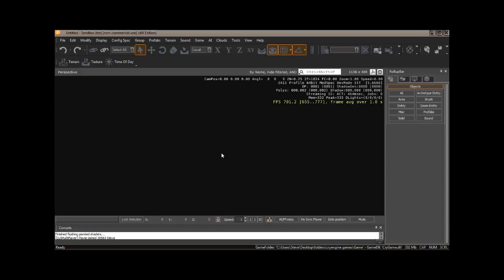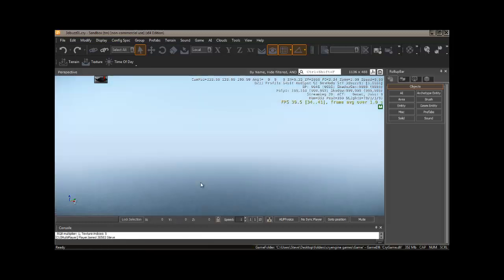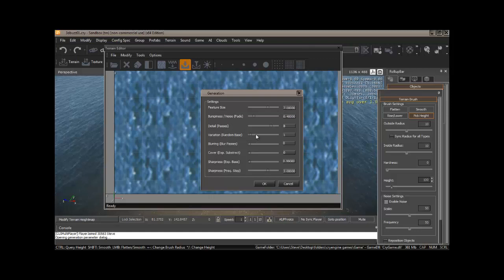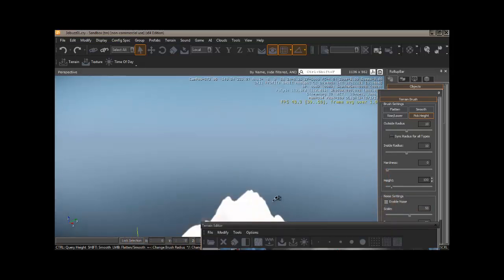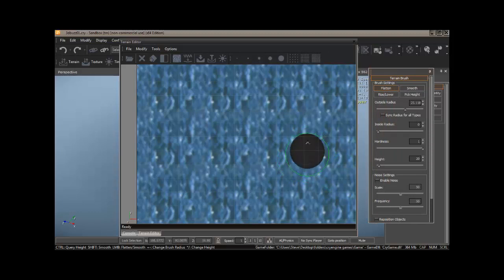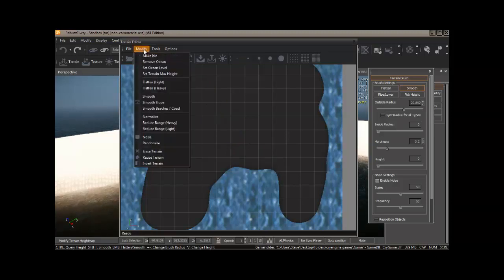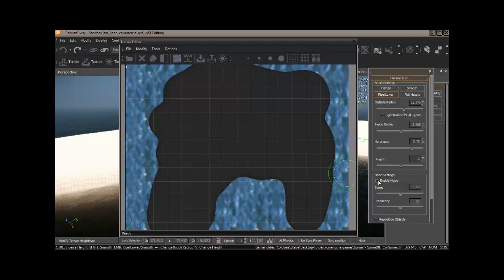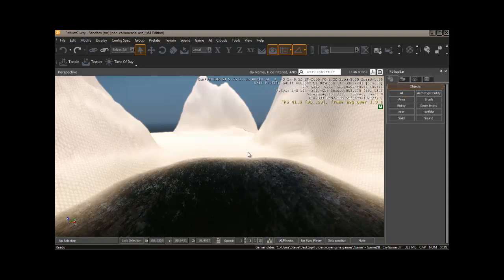🔴 Creating First Terrain • Cry Engine for Beginners • CryEngine 3 SDK • Crytek CryEngine • (Pt. 5)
Learn Cry Engine Game Development - Creating First Terrain.

In this video, we will look at the multiple ways of creating terrain objects in CryEngine, and why you might choose one method over another. We will discuss importing height maps, painting our own within the terrain editor, and having the editor generate terrain automatically.